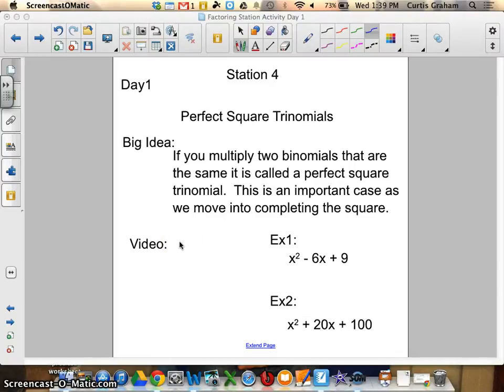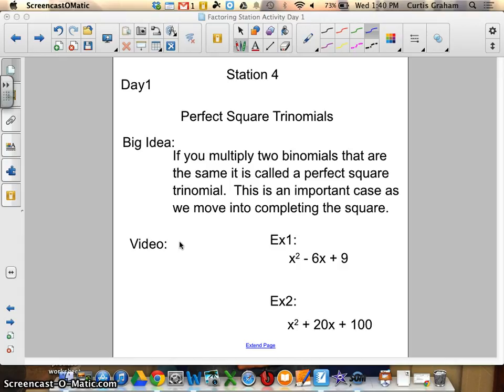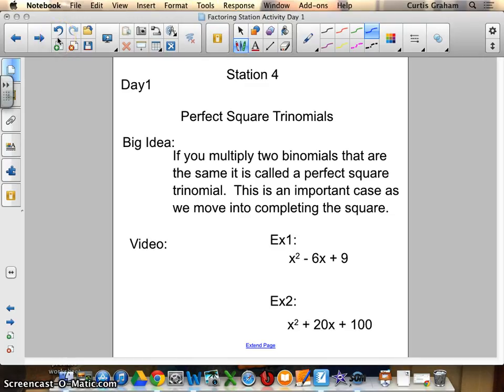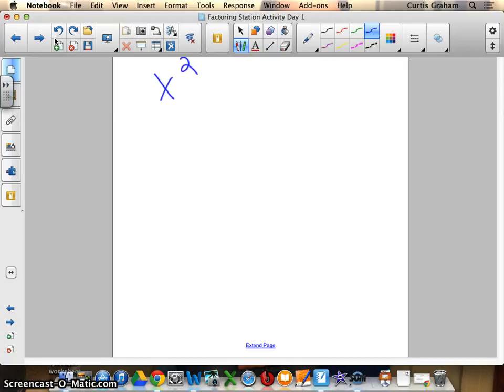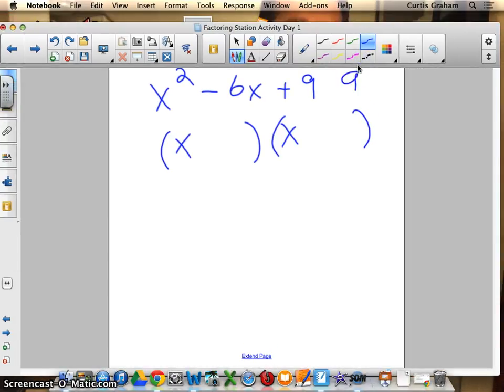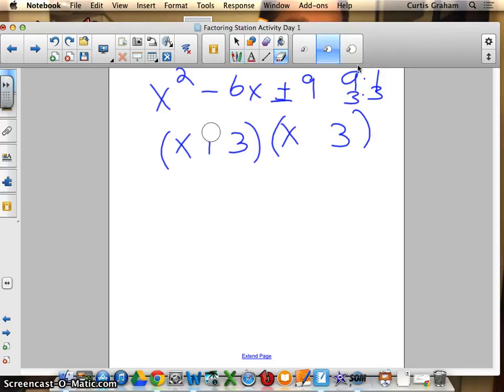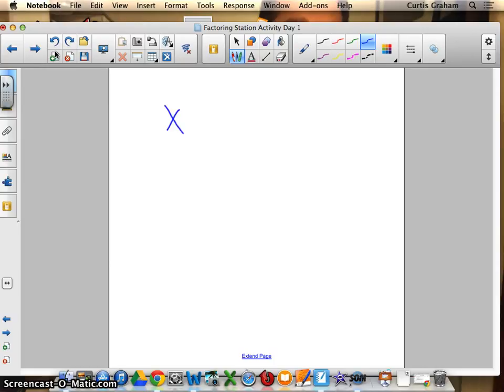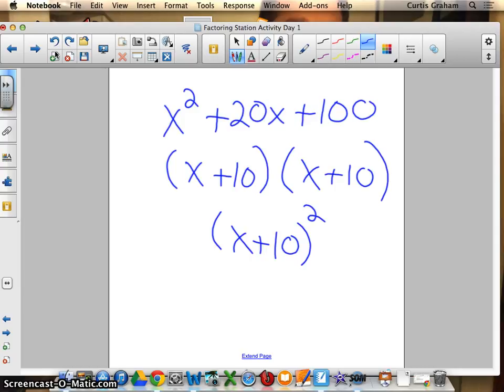Perfect Square Trinomials D1S4